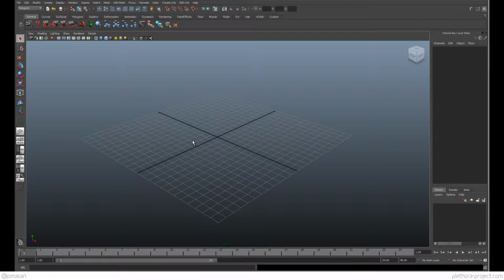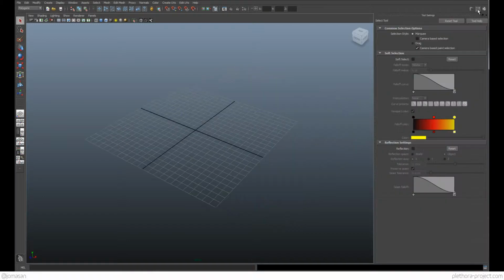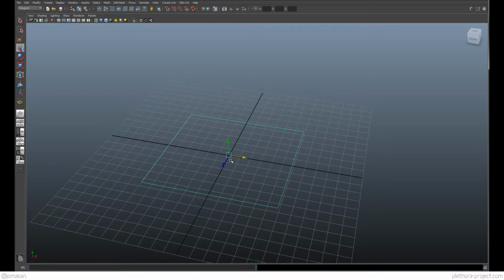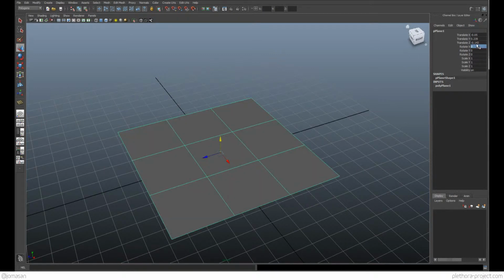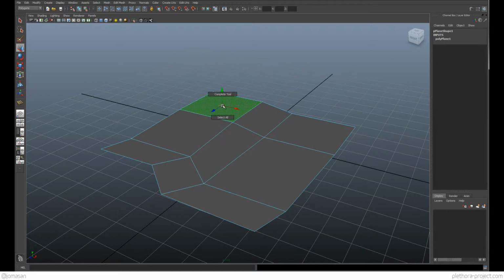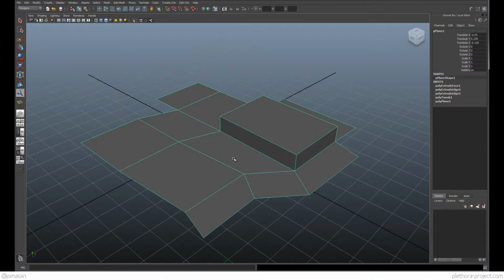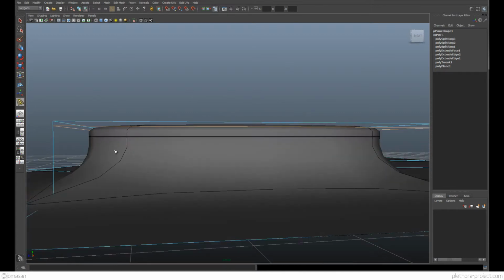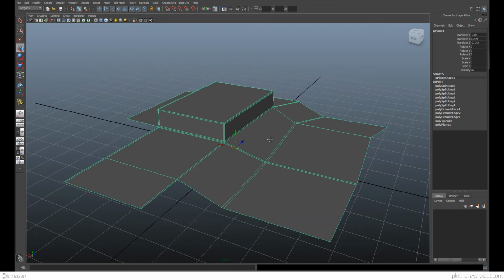MAYA MODELING 01